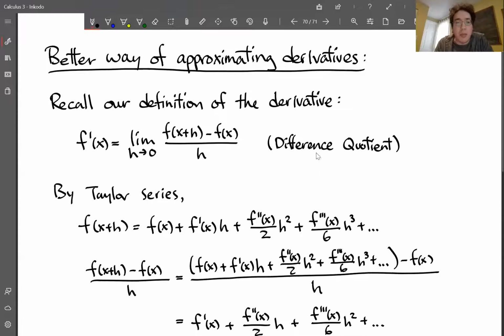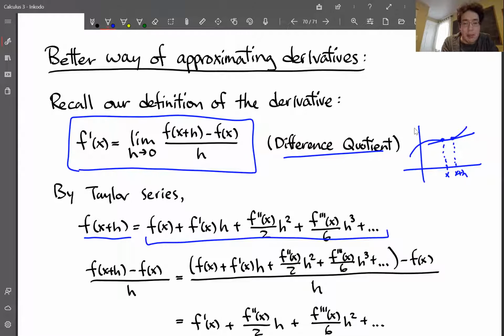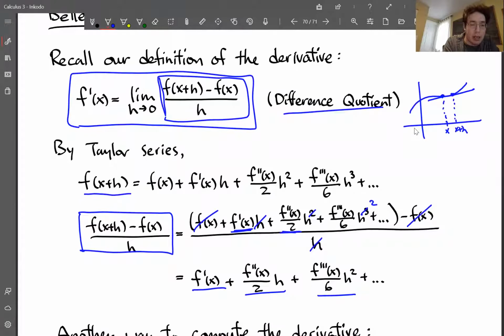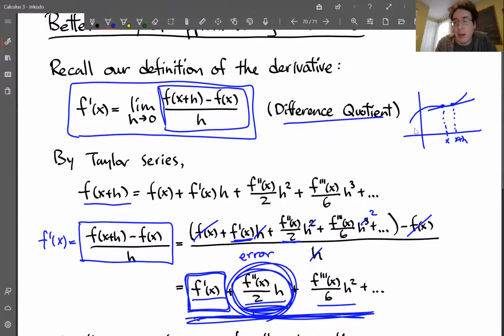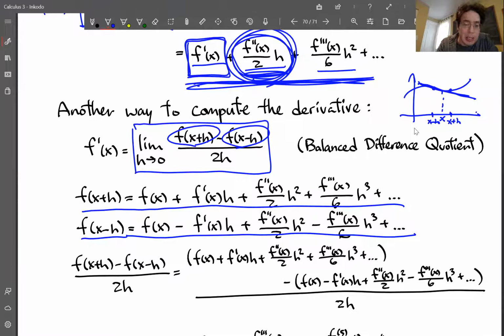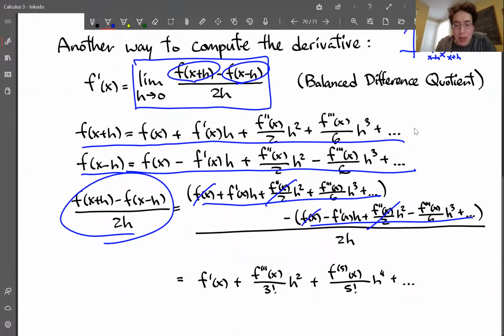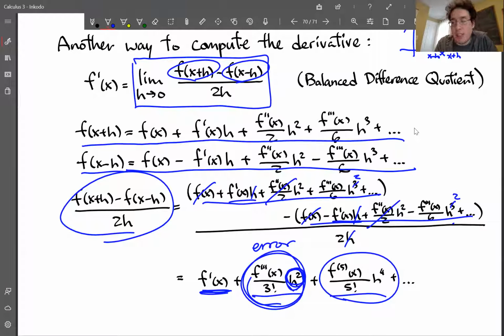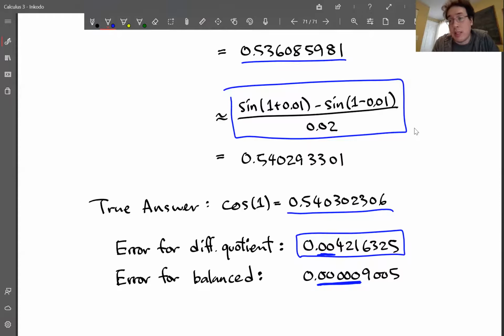Calculus III Ep 31: Better Way to Differentiate